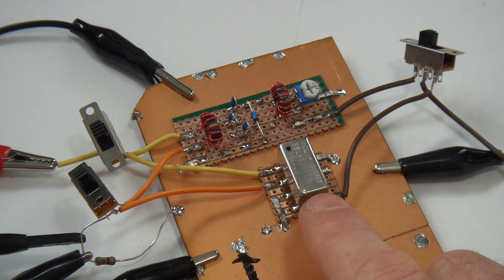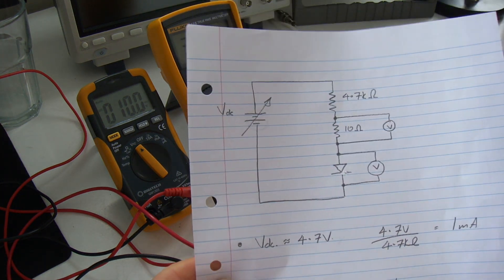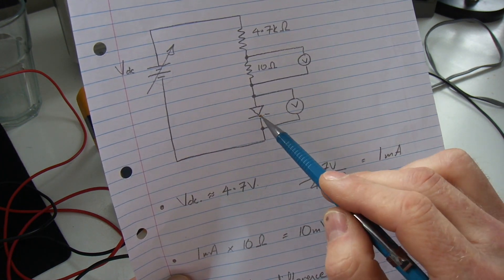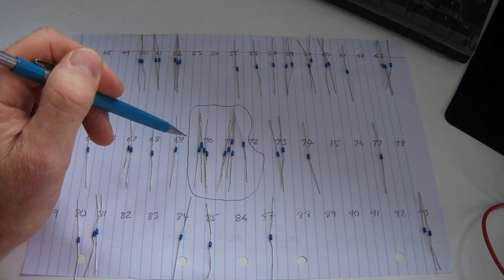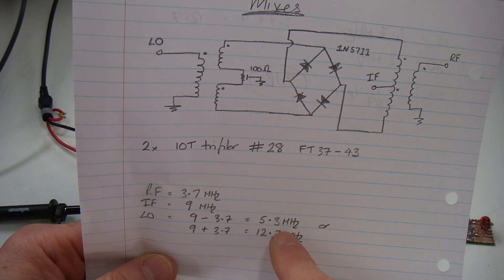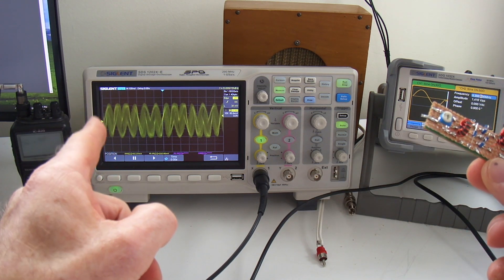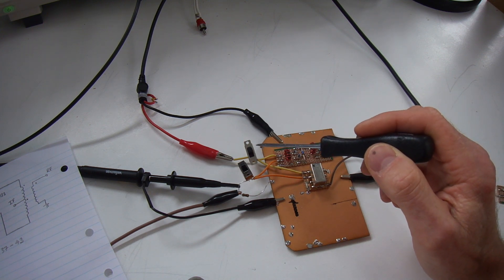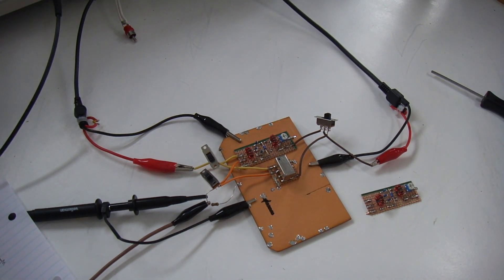Simple SSB Rig: Part 5 - Mixers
Video looking at construction of the double balanced mixers. Please note that the diodes need to matched for similar forward resistance. I elected to do this (right or wrong) by passing a constant current through them and measuring the forward voltage drop. I chose 1 mA as that was the value used on the datasheet for forward voltage.